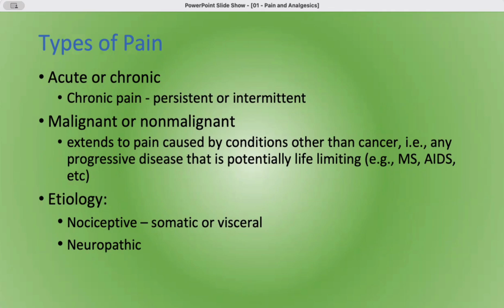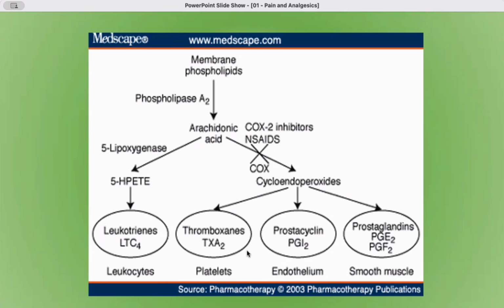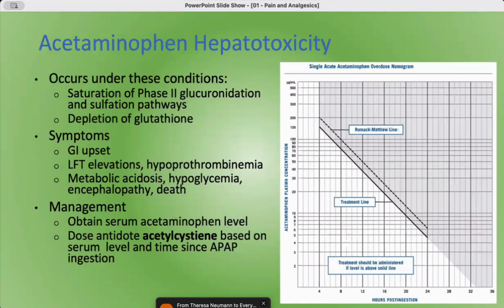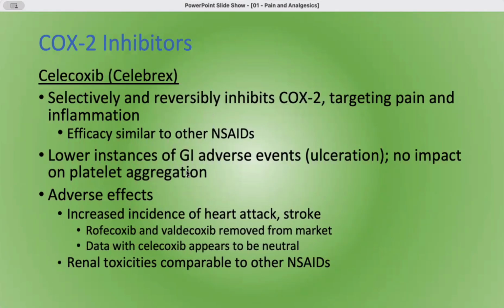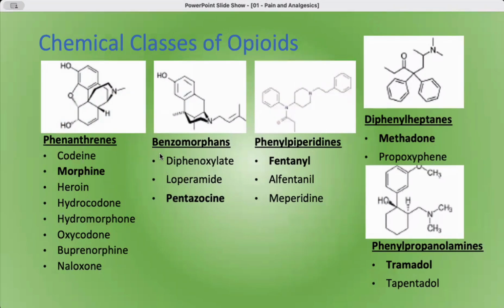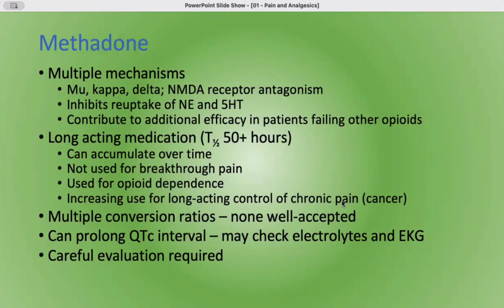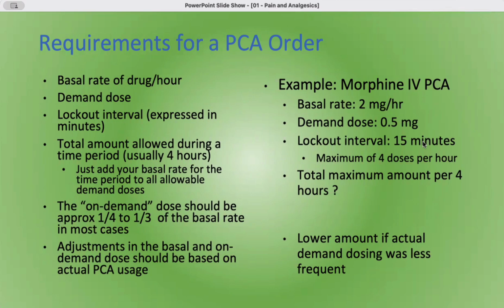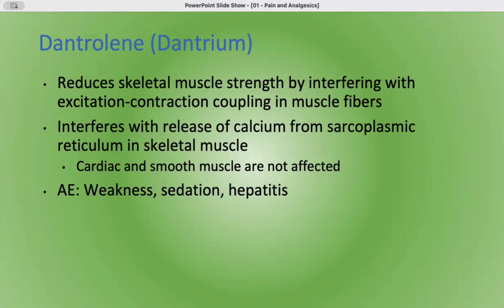Pharm Unit 1 Pain & Palliation